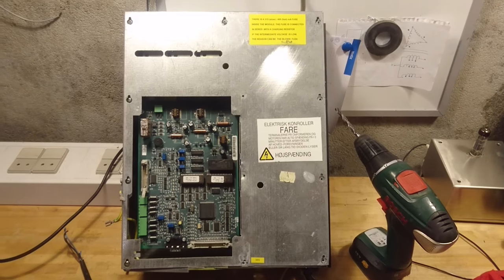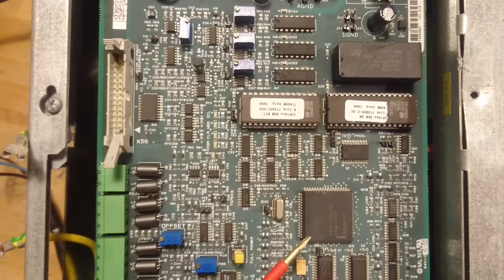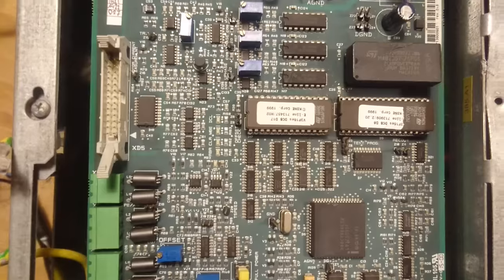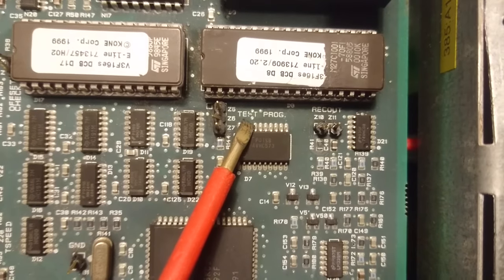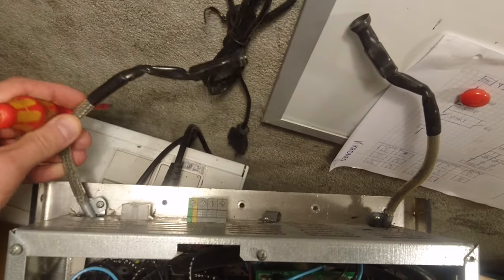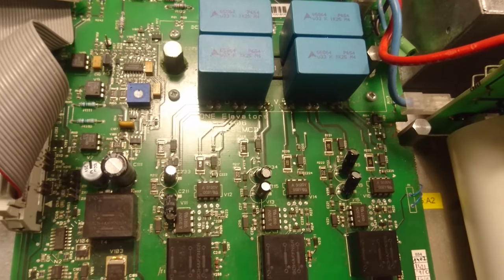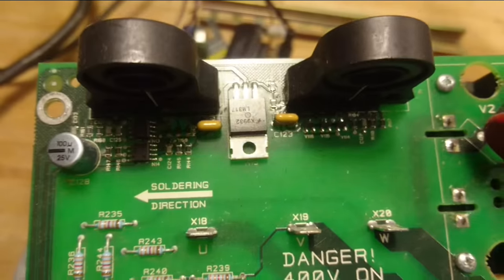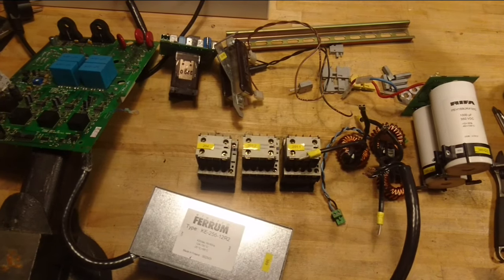Kone Elevator Controller/Power Electronics Teardown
This is a Kone Elevator control and power electronics panel dated around 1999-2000.

• BTC (0.0001 minimum): 3FtSz4svHxLYw4BNHWetSm65yajUZNb8CY
• ETH (0.05 minimum): 0x911d11766d3ab8efc829eb5f218f3b83dba12efa
• LTC (0.01 minimum): LLbTw63Mks4CmeWmkt2jChJfvrWHheH8T7
• DOGE (no minimum): DMRRa8uRH19tYWZ9GVHijpZYgRTecNVLFo
• SHIB (400 minimum): 0x8c1ed98c6c842467d782d2f865ed6d7adb8dfb4b